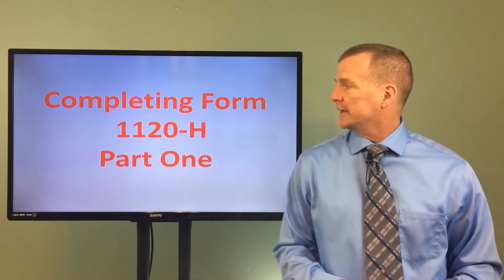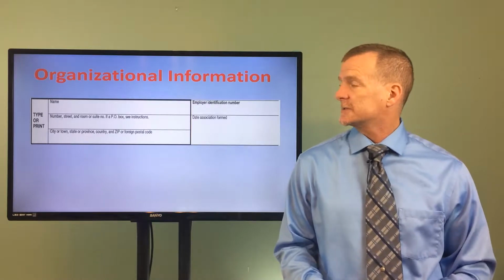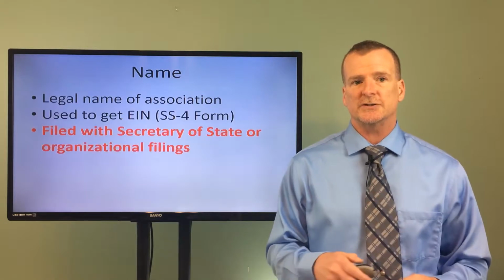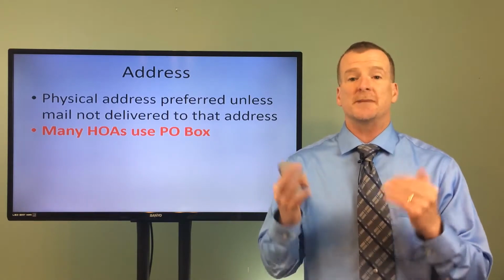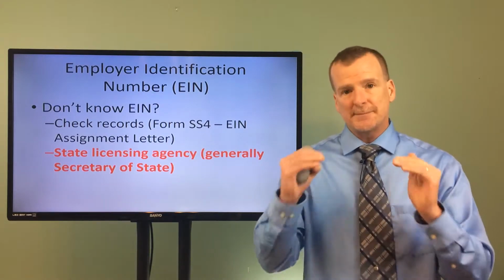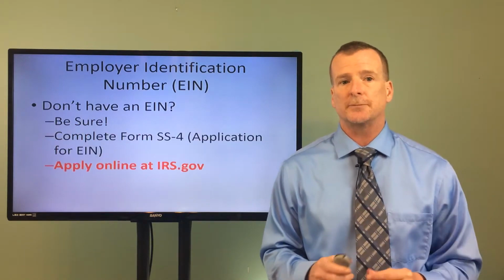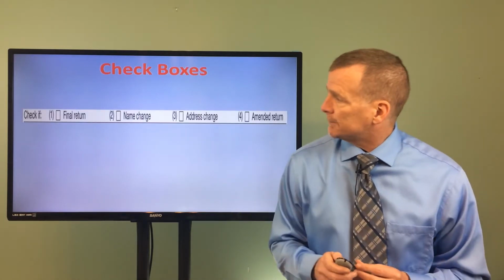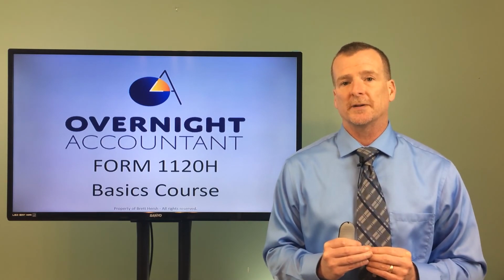1120 H - Lesson 2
Lesson from our 1120-H Basics Course.

This section will provide an overview of Form 1120-H and its six separate parts: 1) Organizational Information, 2) Exempt Information, 3) Gross (Nonexempt) Income, 4) Deductions from Nonexempt Income, 5) Tax Calculation, and 6) the Signature Section. It will also help you to properly complete part one, Organizational Information, for your 1120-H.